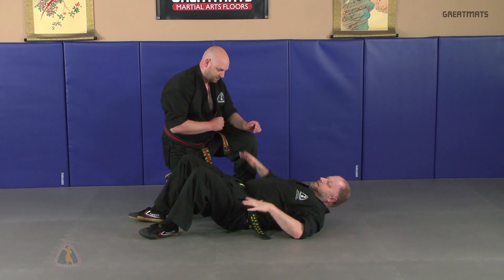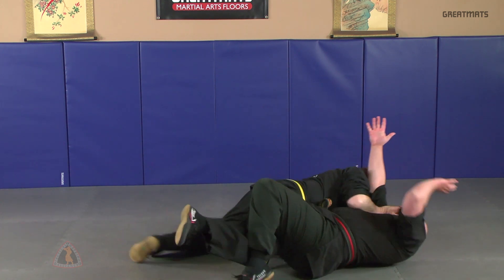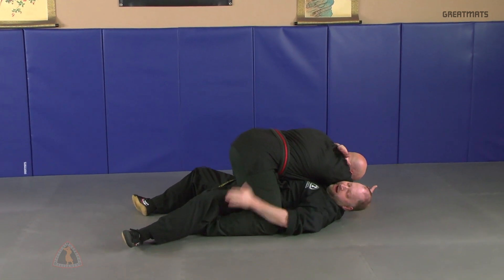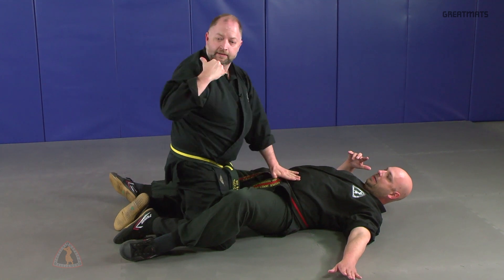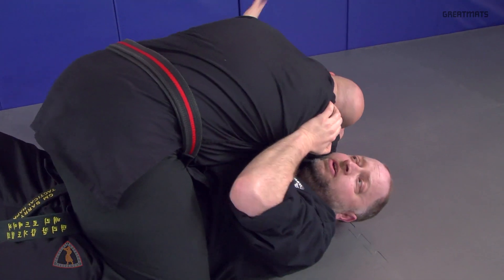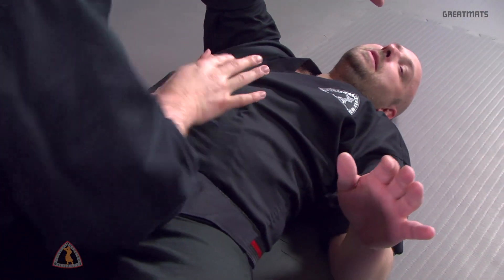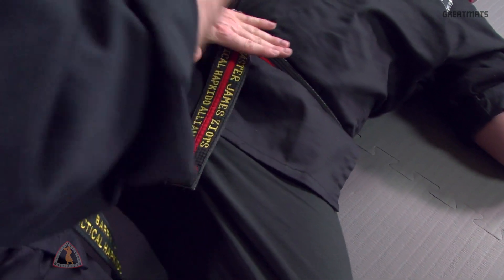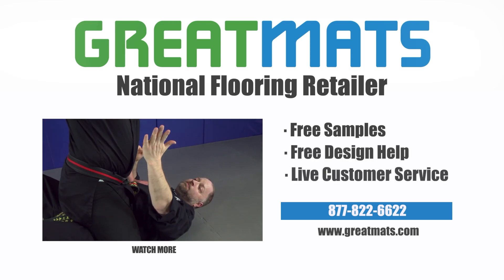Ground and Pound Defense - Tactical Hapkido Self Defense Series #16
Watch this Tactical Hapkido black belt technique for a defense against the ground and pound that finishes involves vascular restriction facilitated escape.

Founded by Grandmaster Barry Rodemaker demonstratesthe Tactical Hapkido system is taught across the U.S. and Canada including at colleges, universities and even United States Military Academy West Point.